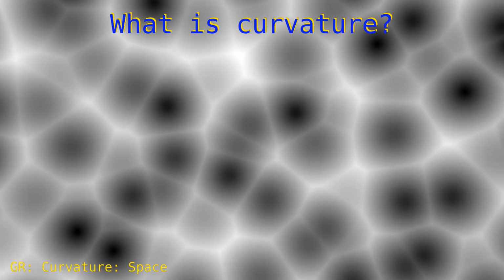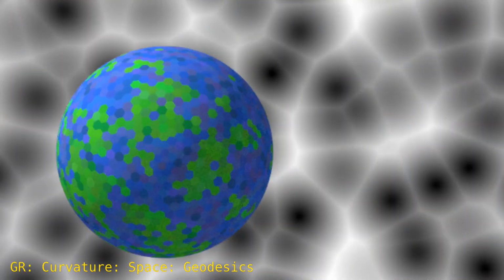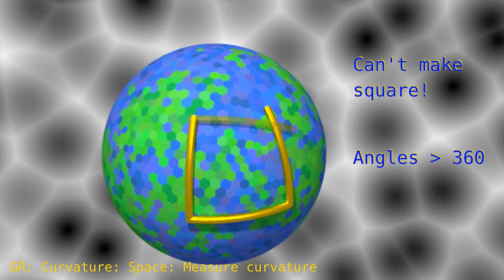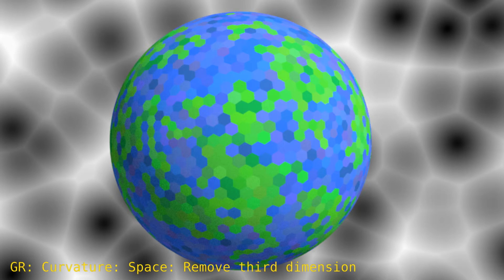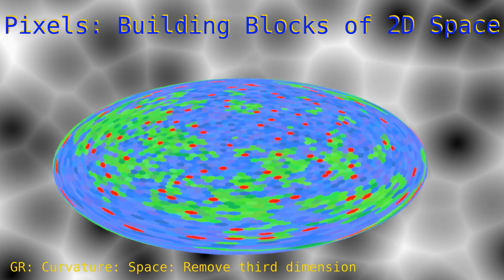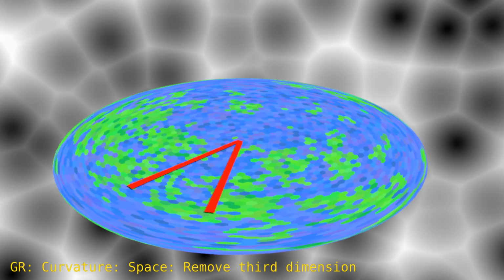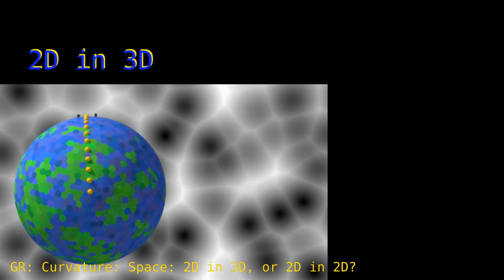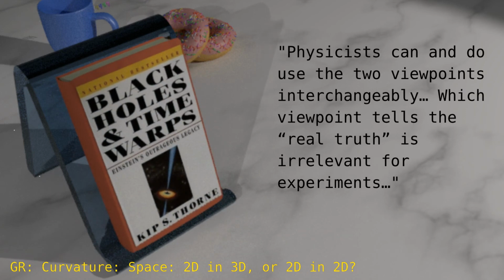GR curvature, iteration 0